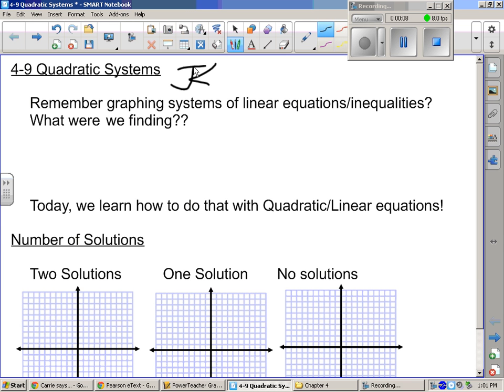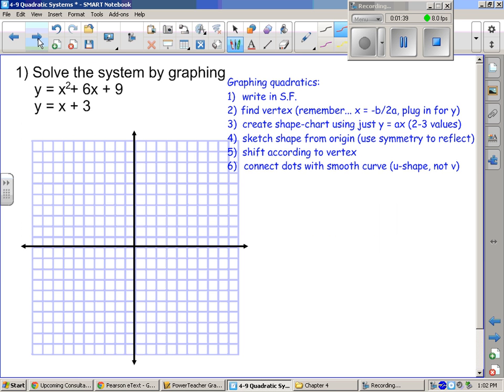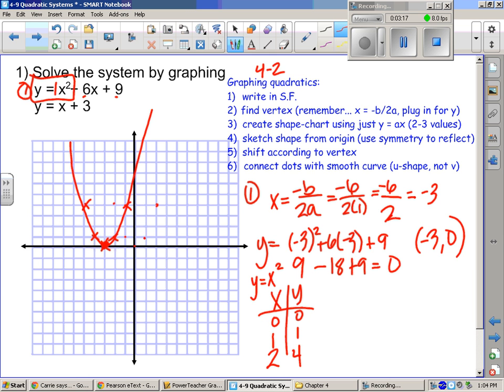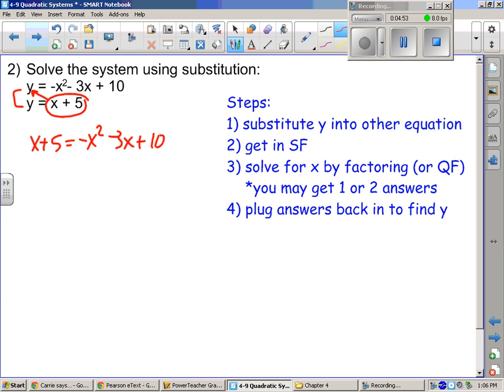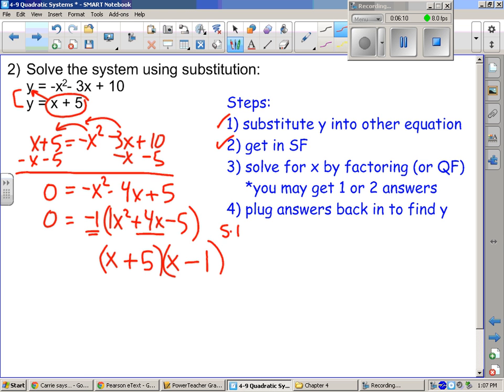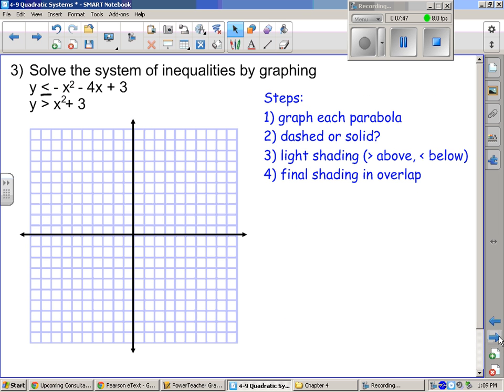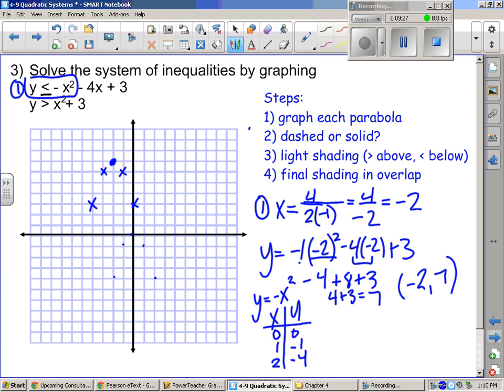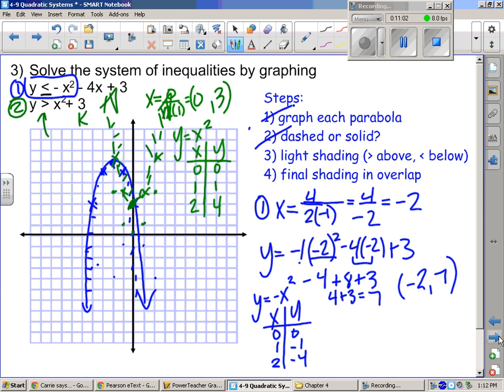4 9 Systems with Quadratics